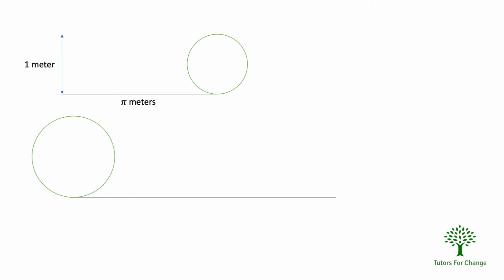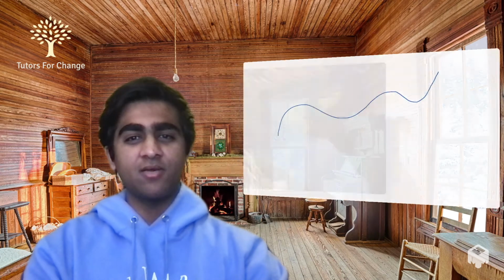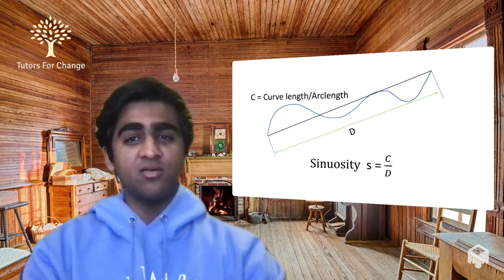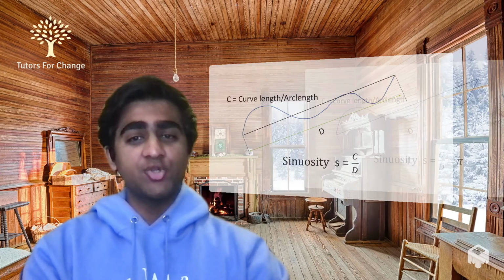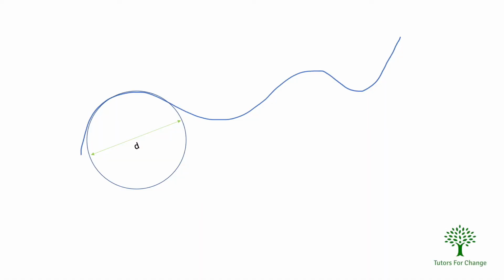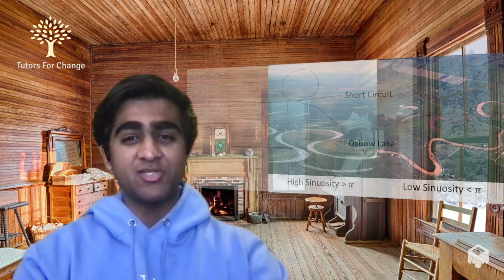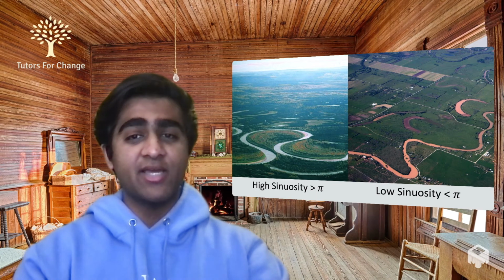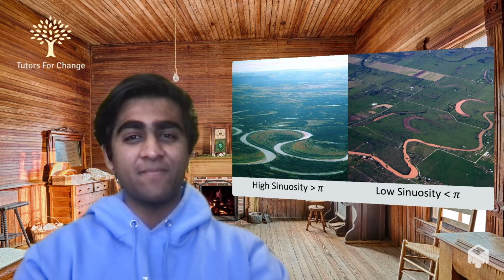A River Full of Pi - Tutors For Change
Happy Pi Day Everyone! In this video, Tutors For Change CEO and Co-Founder Arjun Kudinoor shows us the wonders of our favorite Greek letter, number, and dessert Pi. It shows up in Mathematics, the laws of Physics, and even in our rivers!

Stølum's Paper: Stølum, Hans-Henrik. “River Meandering as a Self-Organization Process.” Science, vol. 271, no. 5256, 1996, pp. 1710–1713. JSTOR, Accessed 12 Mar. 2021.